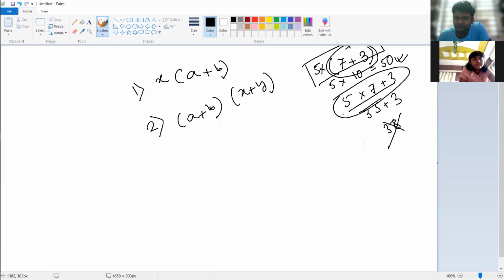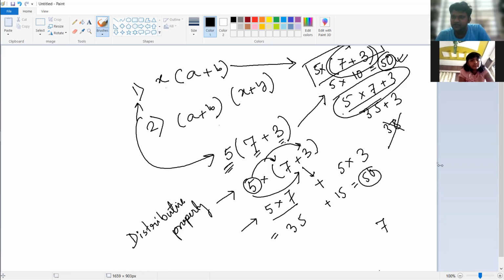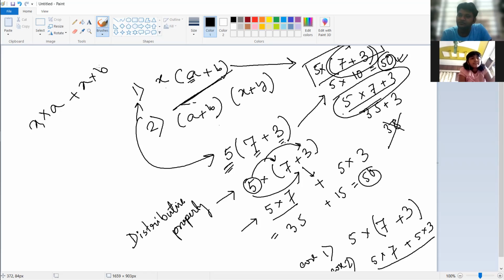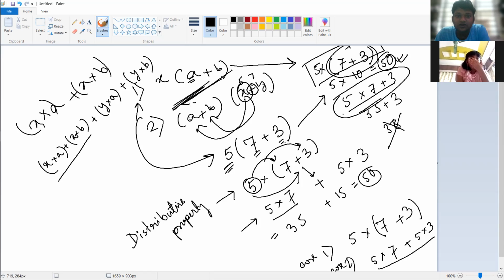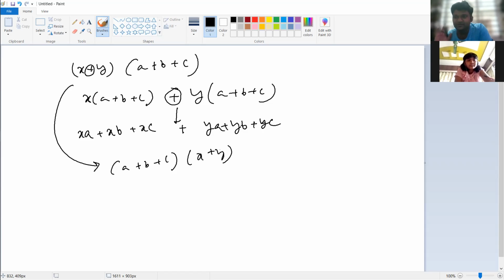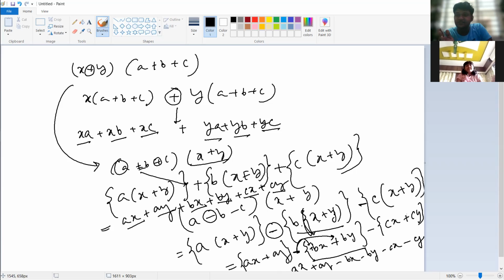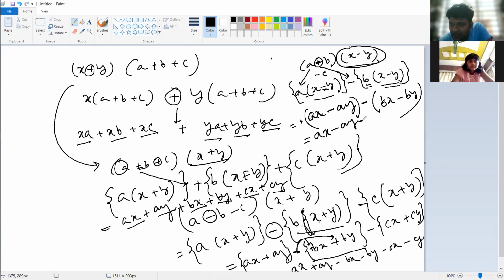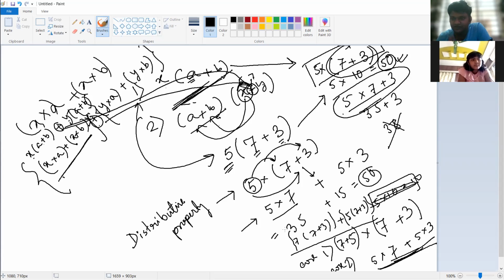Distributive Property of Algebra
The distributive property of Algebra is a very important concept. I tried my best to make it easy. Hope it will help you.